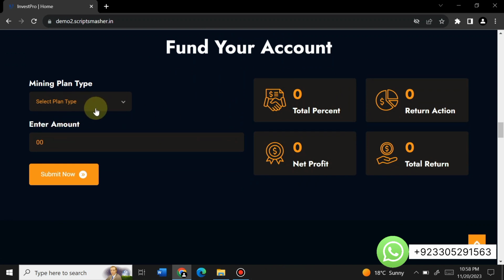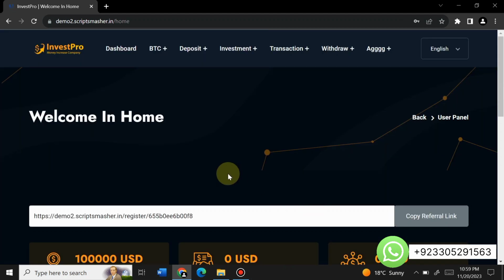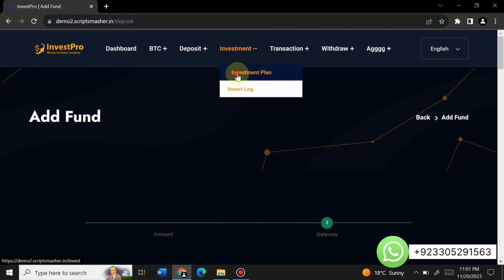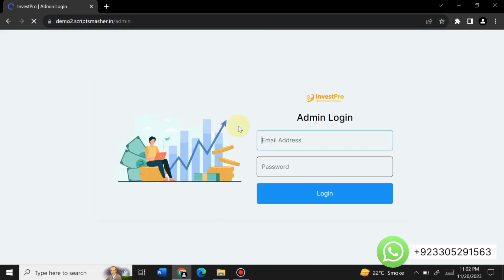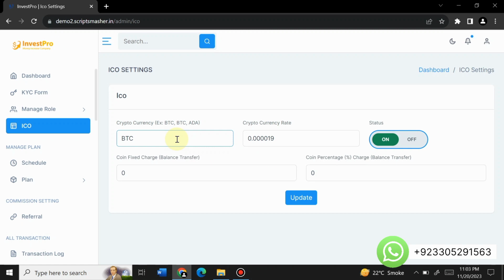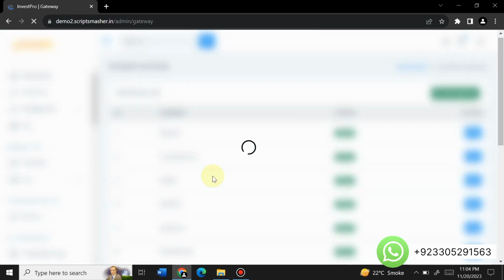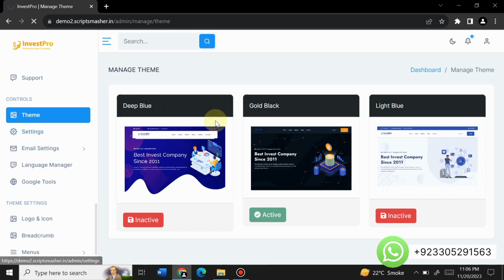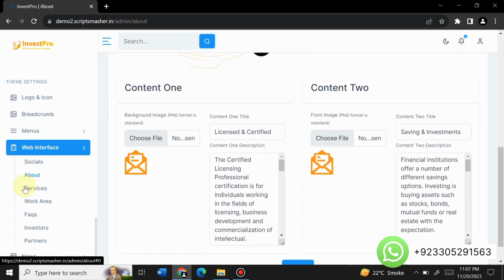How To Create Investment And Banking Website With Invest Pro Latest Script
Discover the complete process of crafting an investment and banking website using the cutting-edge Invest Pro latest script in this comprehensive tutorial. From setting up essential banking features to implementing secure investment functionalities, this tutorial provides a detailed walkthrough, empowering you to establish a robust platform for financial transactions, investments, and banking services

Setting up investment and banking website with Invest Pro
Invest Pro latest script for financial services site
Step-by-step Invest Pro tutorial for website creation

P2P Investment
InvoLab Tutorial
Website Creation
Investment Platform
Peer-to-Peer Finance
Financial Technology
Script Tutorial
Web Development
Online Investments
InvoLab Script